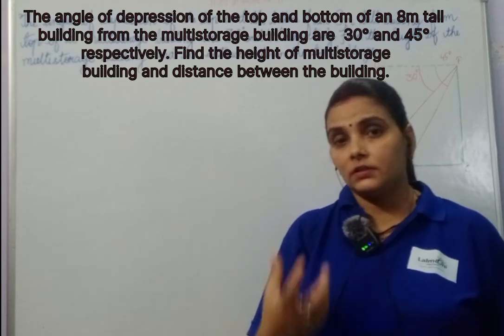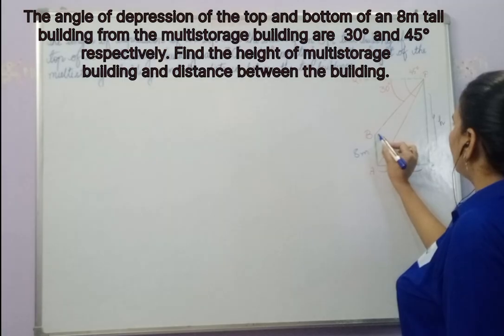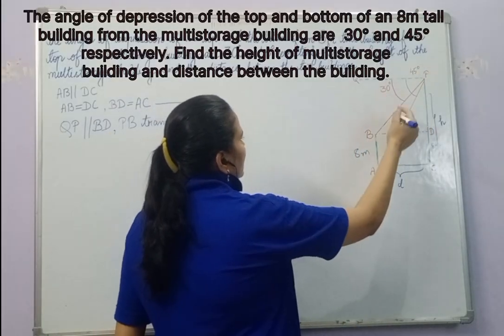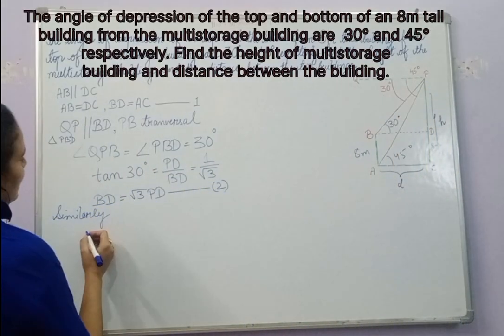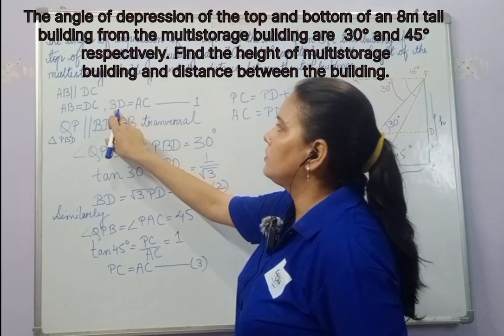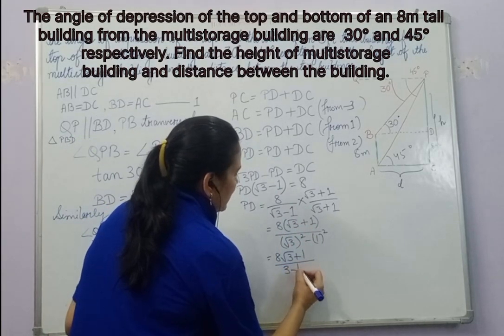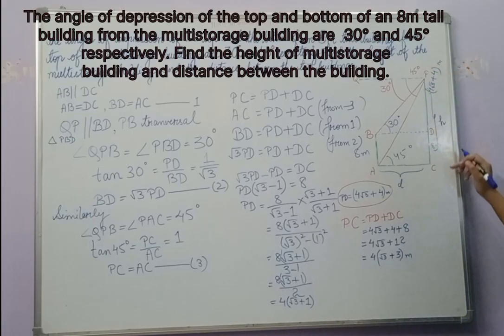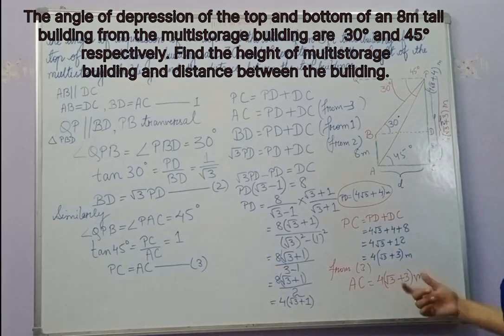Angle of Depression|Application of Trigonometry| Class X Maths| CBSE Board Important Numerical|NCERT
📐 Master the concept of Angle of Depression with this easy, step-by-step explanation!
In this video, you'll learn how to solve one of the most important board exam numericals from Application of Trigonometry (Height & Distance). The solution is explained using simple concepts, clear diagrams, and easy calculation tricks to help you score full marks in your CBSE Class 10 Mathematics exam.
📚 In this video:
✅ Angle of Depression Concept Explained
✅ Application of Trigonometry
✅ Height & Distance Numerical
✅ Board Exam Important Question
✅ NCERT-Based Explanation
✅ Easy Visualization with Diagram
✅ Step-by-Step Solution
✅ Exam-Oriented Tips & Tricks
👩‍🏫 Learn with LalmOni EduChem – Learn with Confidence
📍 Online Classes Available Across India
🎯 Courses Offered:
🌟 Why Join Our Classes?
✔️ Live Interactive Classes
✔️ NCERT-Based Teaching
✔️ PYQ Discussion
✔️ Doubt Solving Sessions
✔️ Regular Tests & Practice Sheets
✔️ Board Exam Preparation Strategy
📝 Admission Open!

📌 Google Form